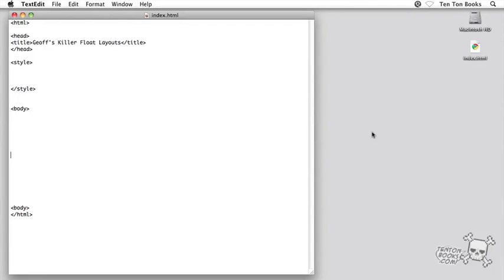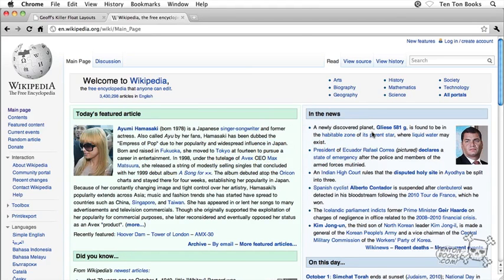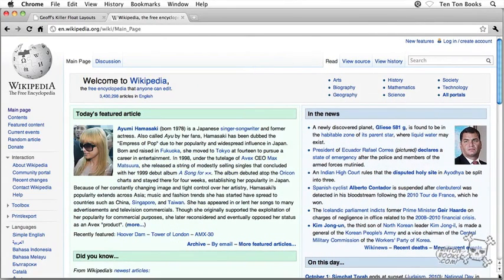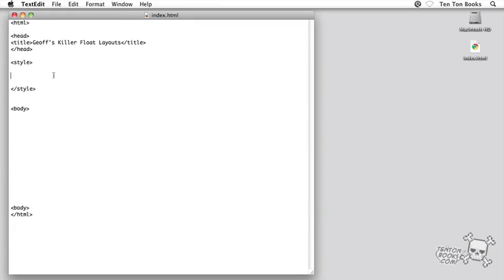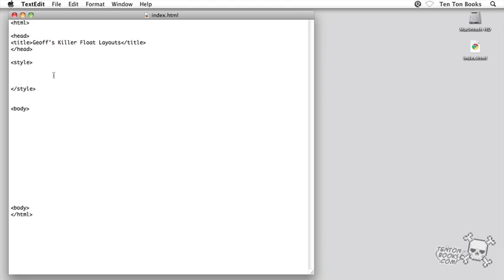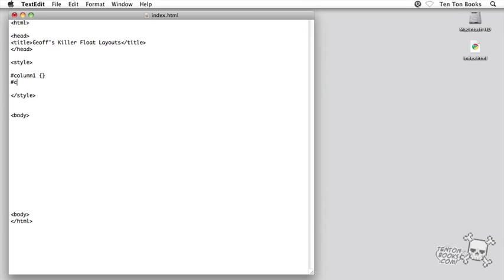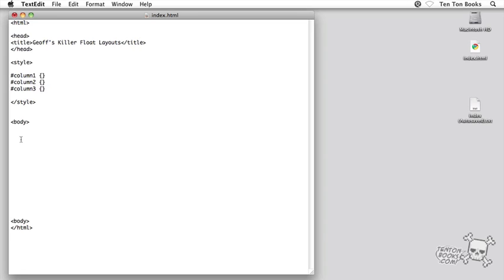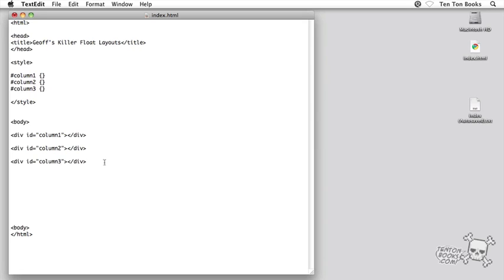Chapter 2 - Creating The Basic Structure